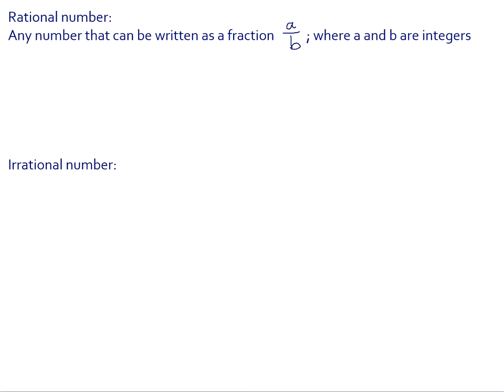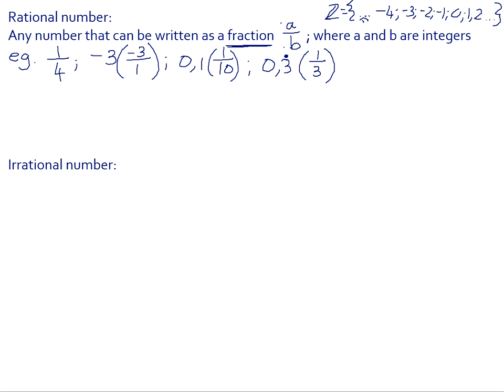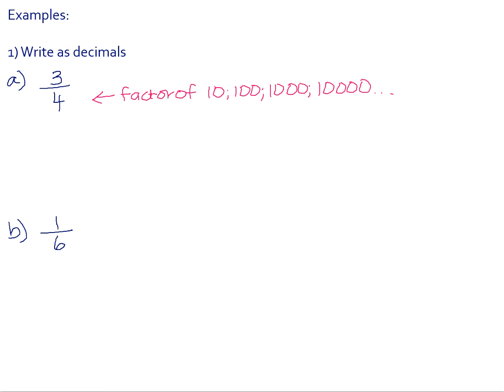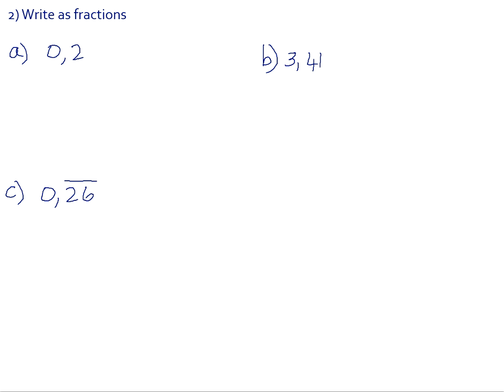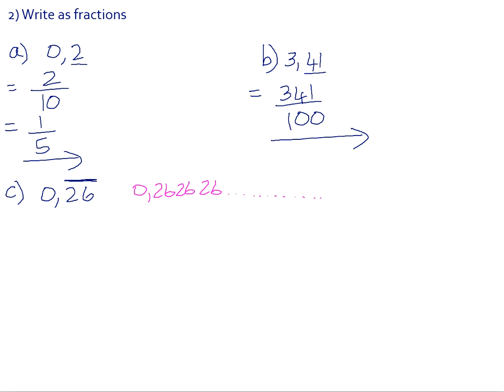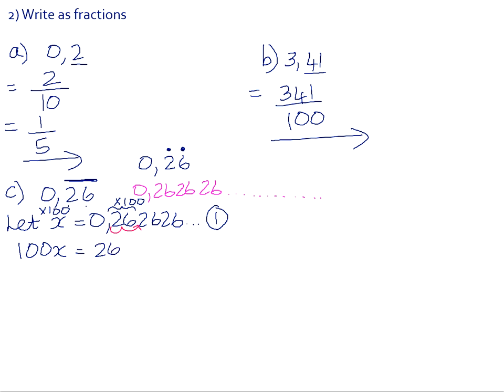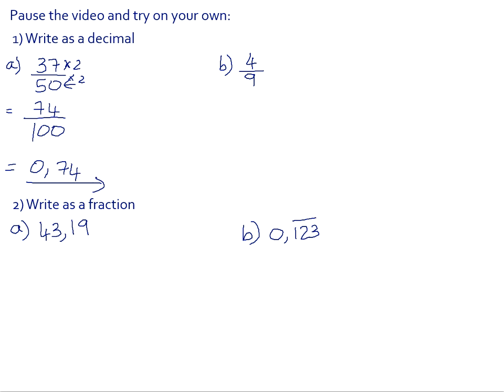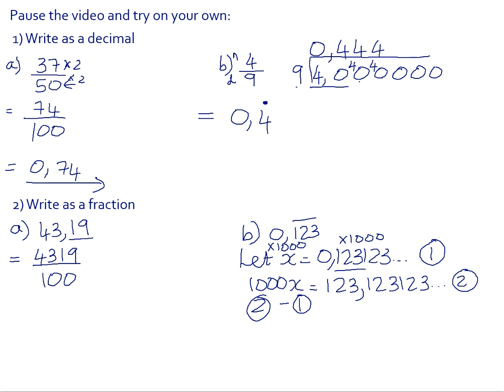Converting between decimals and fractions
Lesson code: Grade 10 Video 2